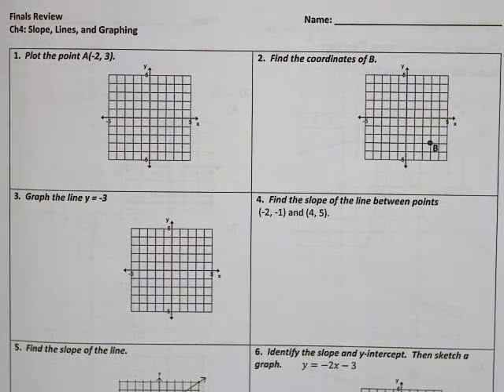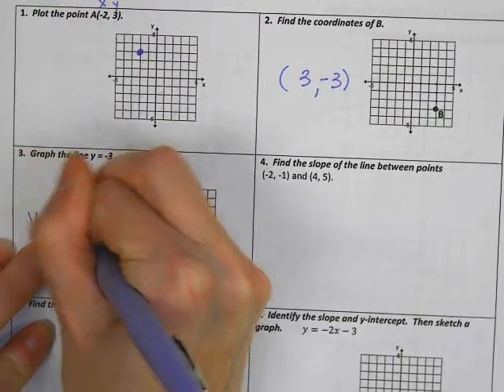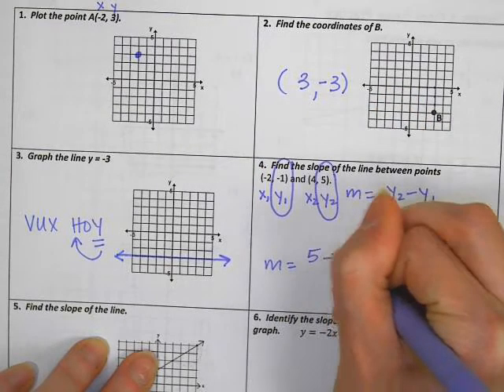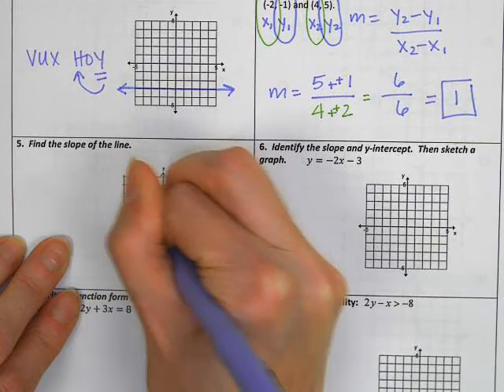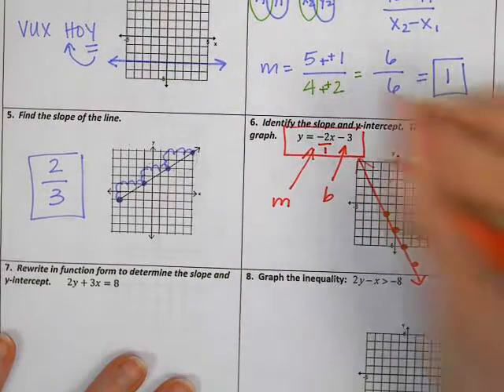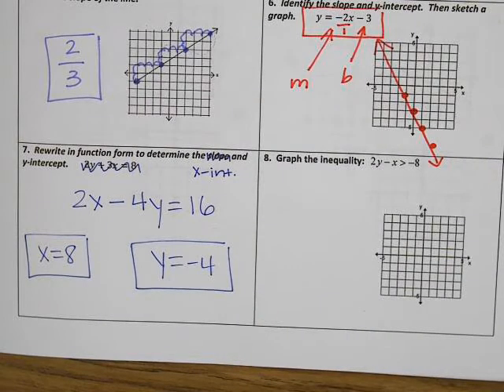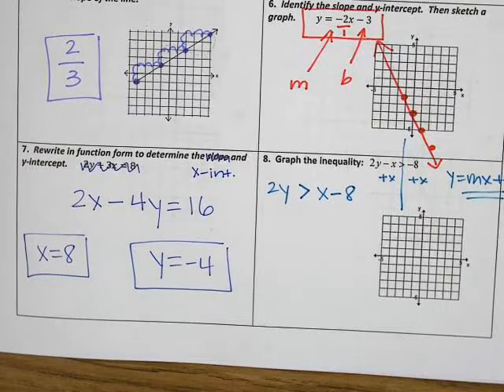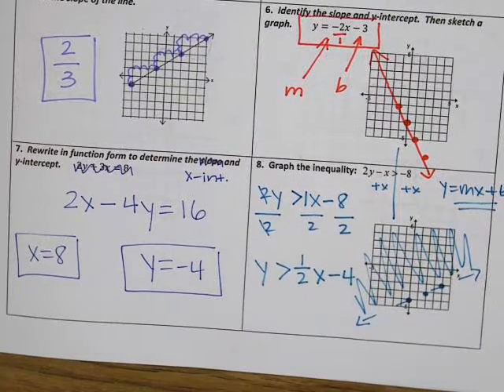Ch4 Finals Review Video